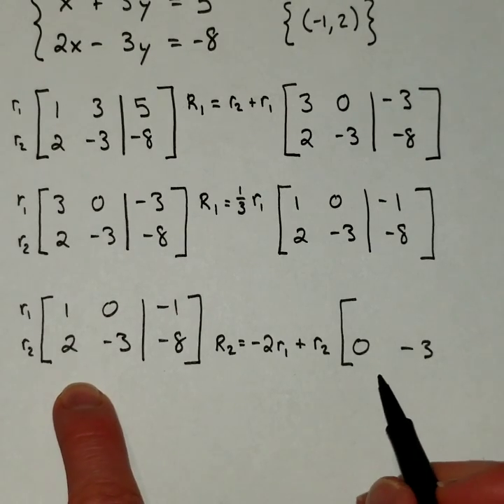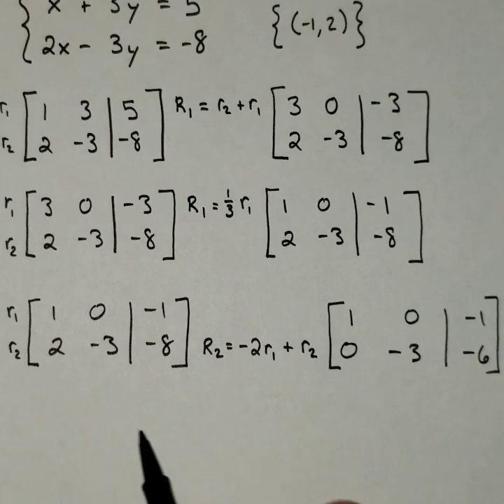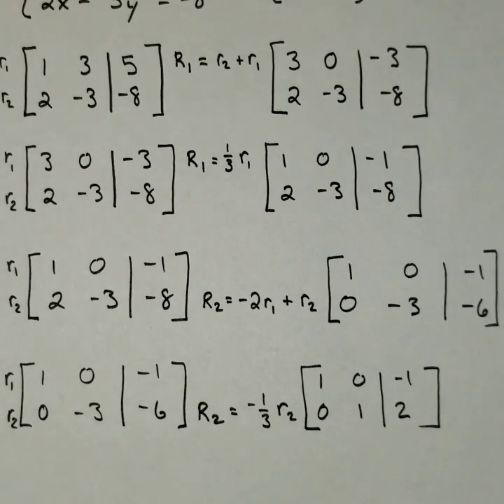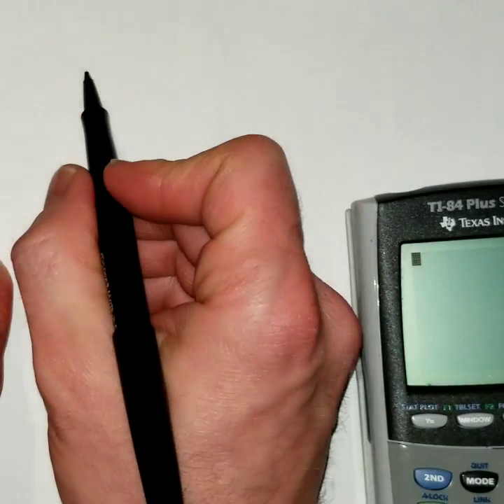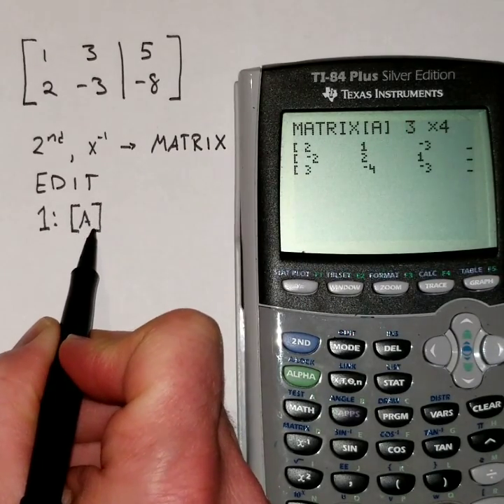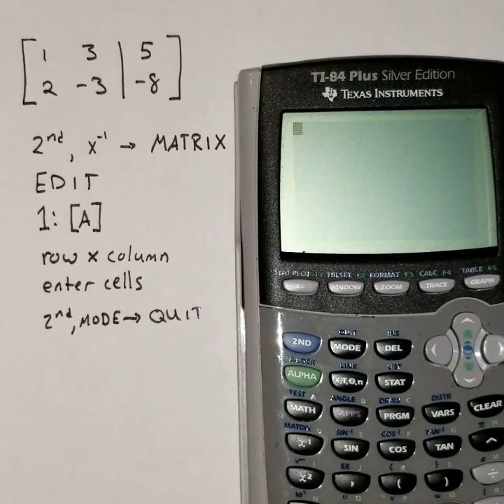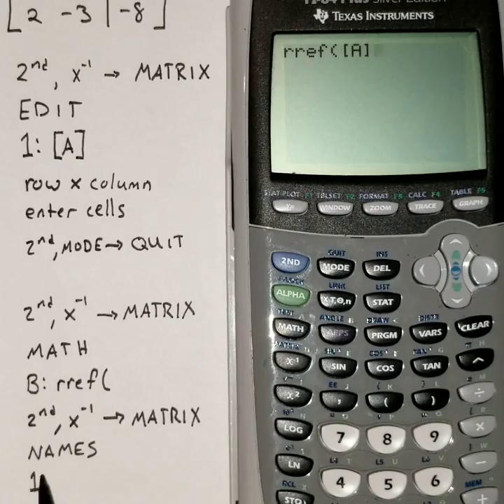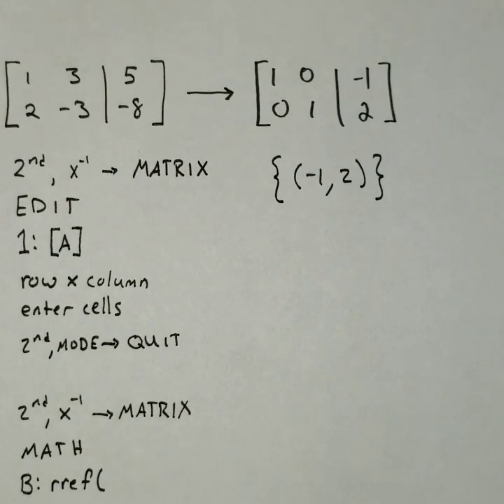Matrices part 3